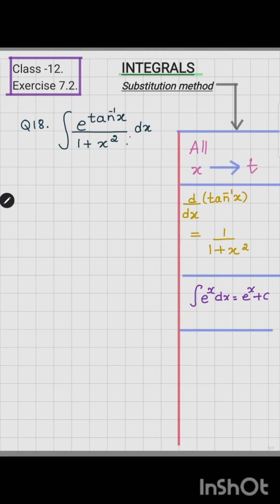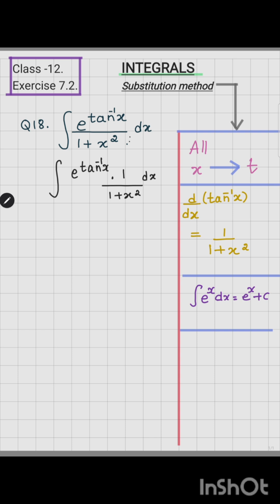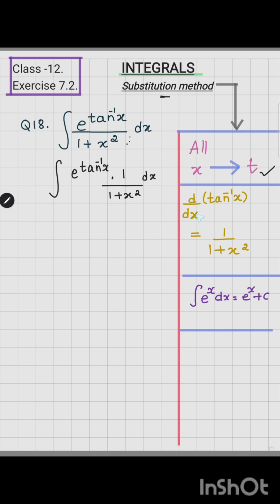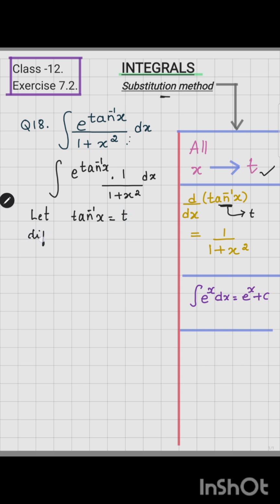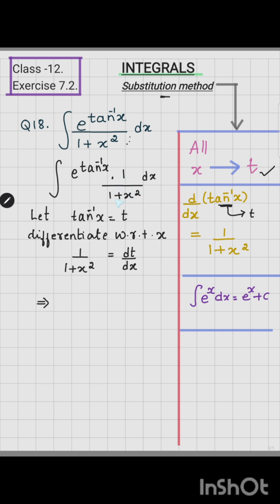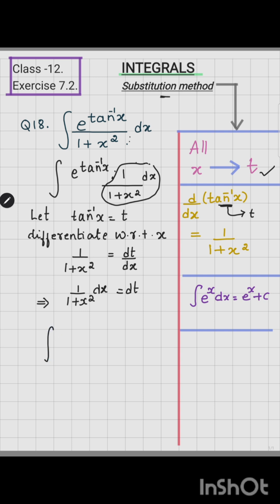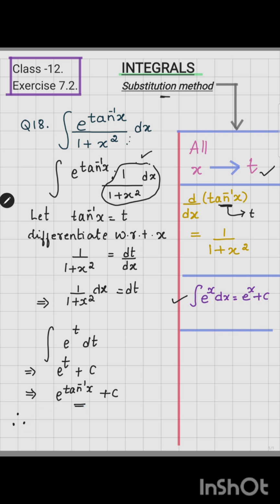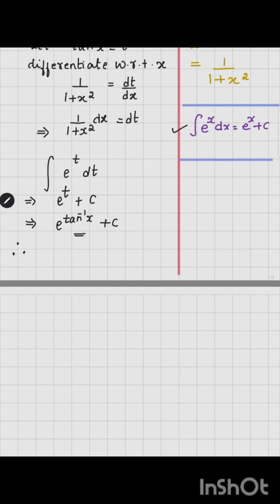class 12 | Maths | Integrals | Exercise 7.2 | Find the integral | substitution method l Q18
Exercise 7.2
Question number 18
Solved by substitution method
Find the integral of
e^(inv(tanx) / (1+ x^2)

We know that if we differentiate tan inverse X we get 1/1+x^2

So we equate tan inverse x to the variable t
And differentiate with respect to X
Substitute  in the given question
Then by inspection method we have the direct formula integral of e^x =  e^x+c

class 12
exercise 7.2
integrals solutions
integration by substitution method
exercise solutions integrals